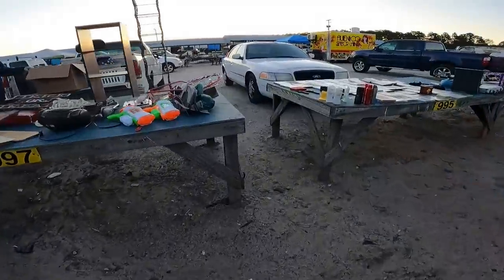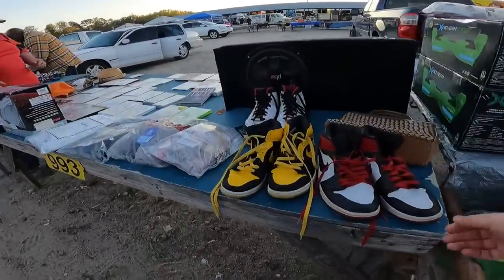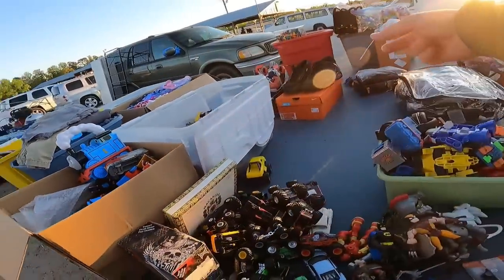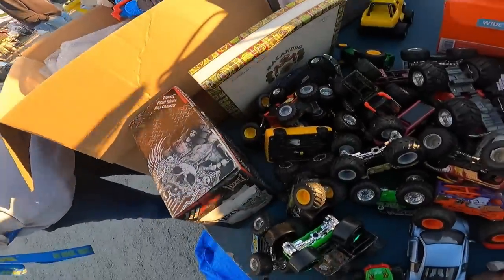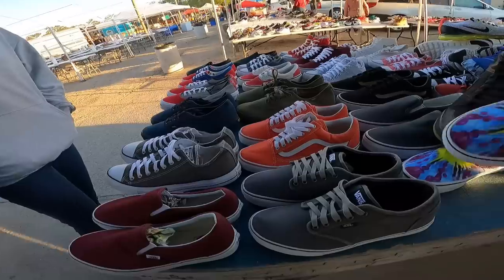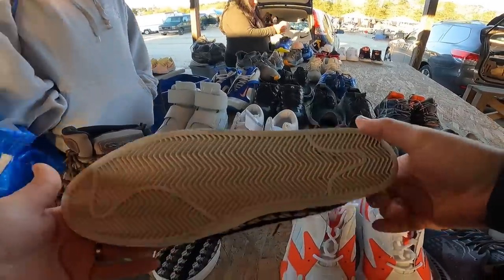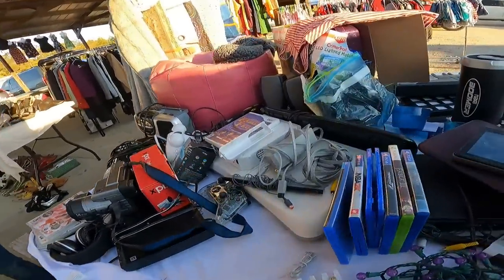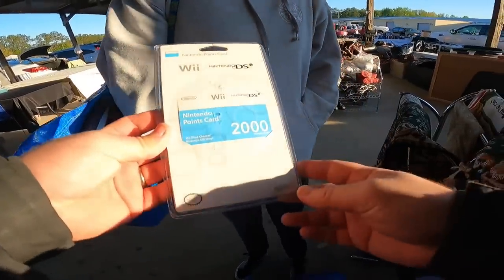This Flea Market Has The BEST Ebay Inventory!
Sign up for Whatnot and get $10 for free!

to get more info about Flip Con 2022!

GoPro I use
Studio Camera (canon m50)
Lens for Canon (sigma 16mm 1.4)
Video Editing Software